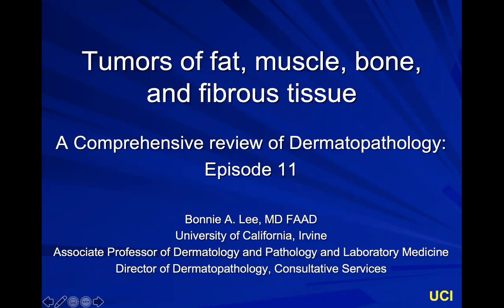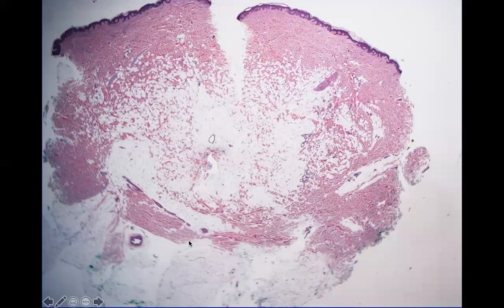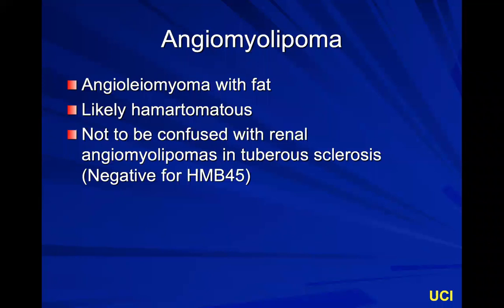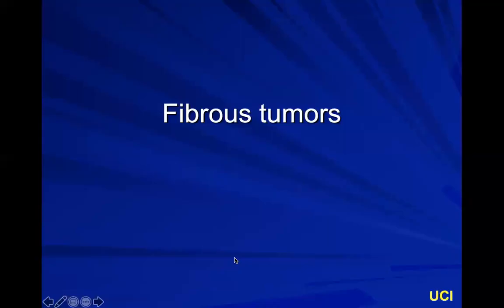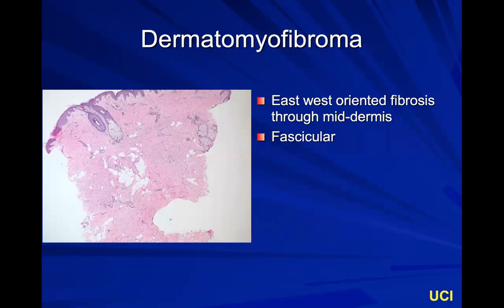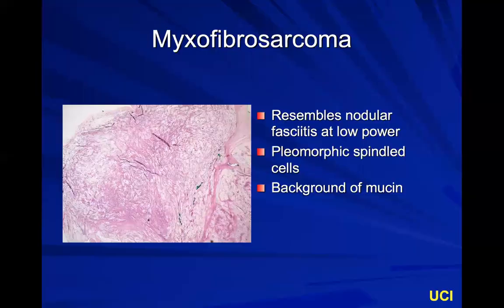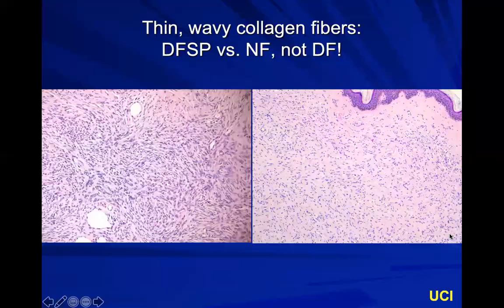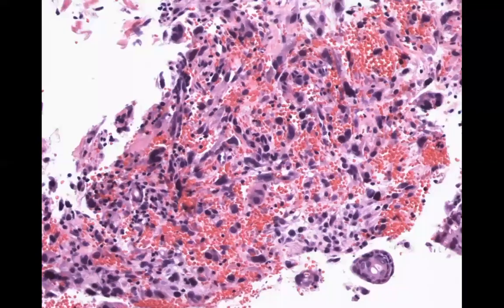Episode 11: Tumors of fat, muscle, bone, and fibrous tissue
This course is a survey of dermatopathology with an emphasis on how to approach a slide.